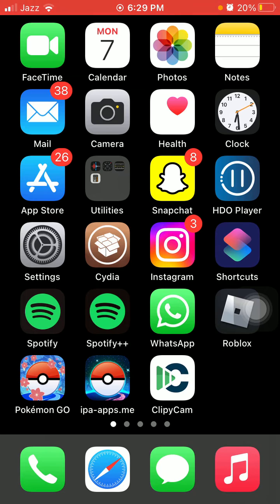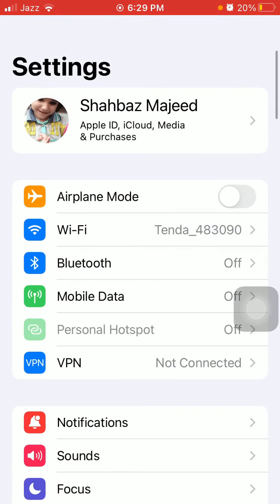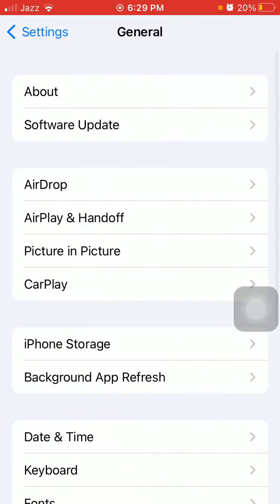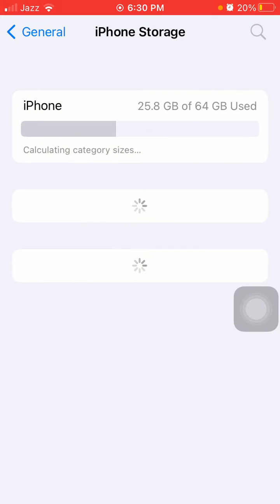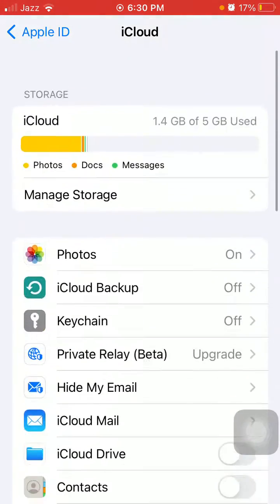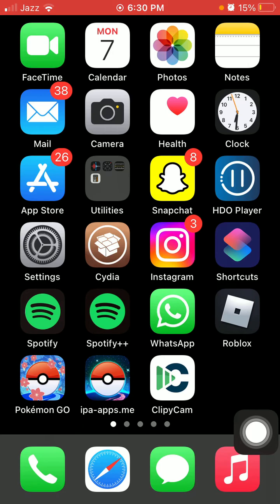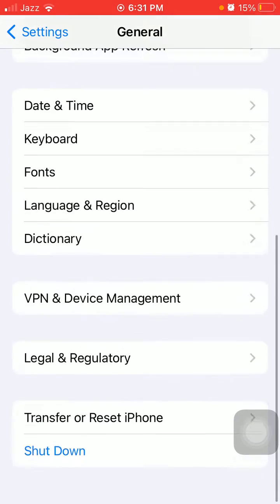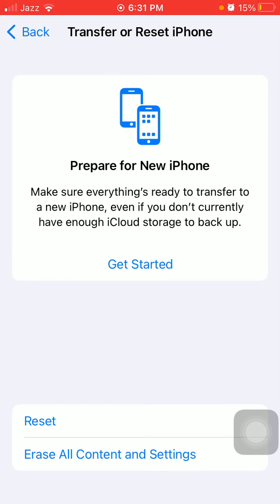How to fix the Last Backup Could Not Be Completed in iOS 16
Cydia App No Jailbreak
the last backup could not be completed because of poor network conditions
why won't my icloud backup when i have enough storage
the last backup could not be completed because icloud contains a backup from a newer version
the last backup could not be completed ios 15
the last backup could not be completed because of poor network conditions reddit
why won't my iphone backup when i have enough storage
the last backup could not be completed icloud
iphone backup failed notification